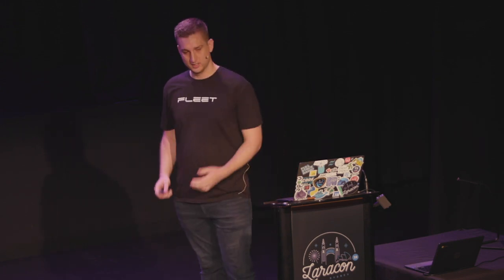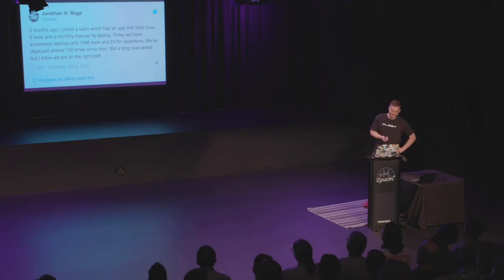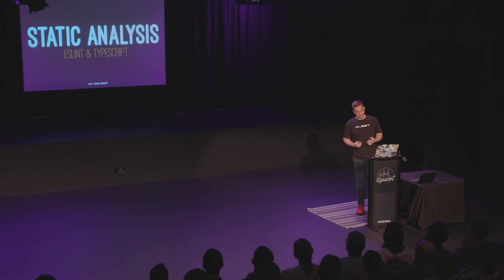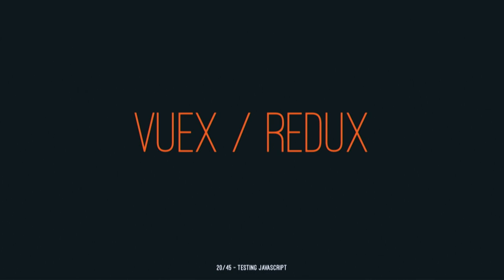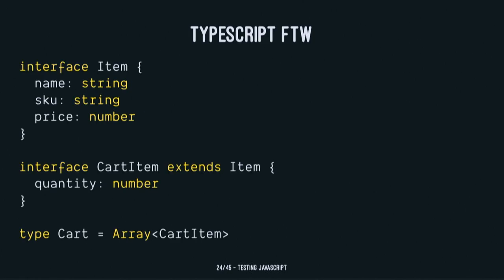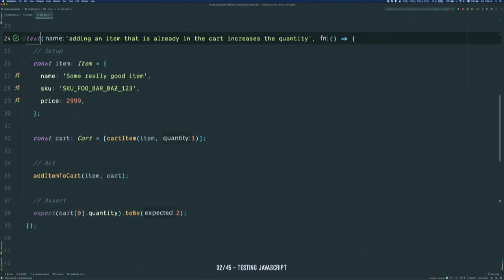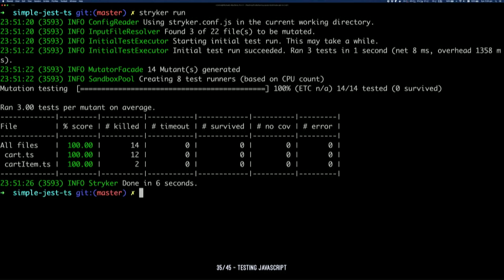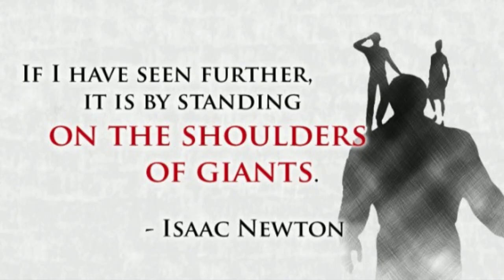Michael Timbs - Testing Javascript: Building JavaScript applications you won't hate